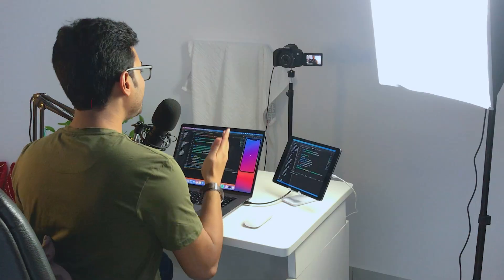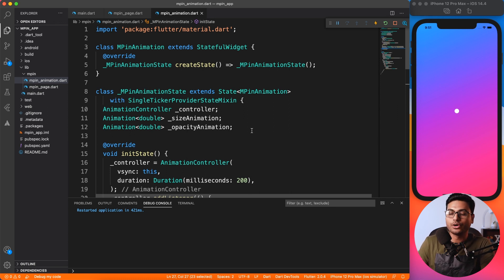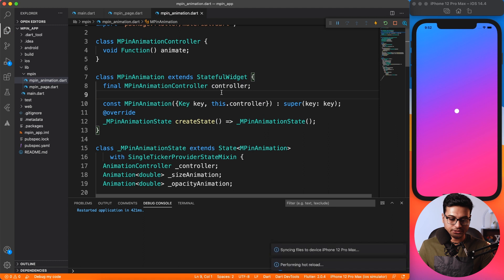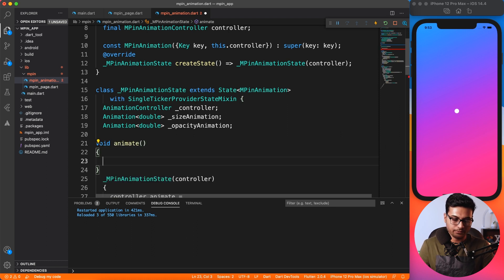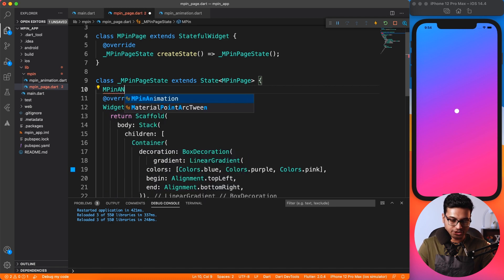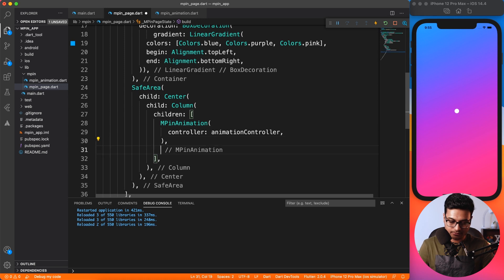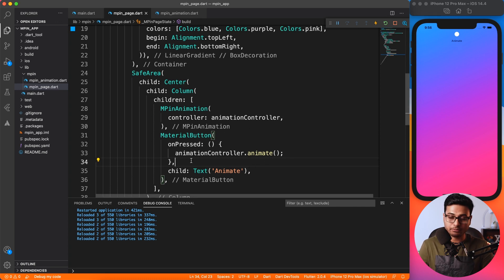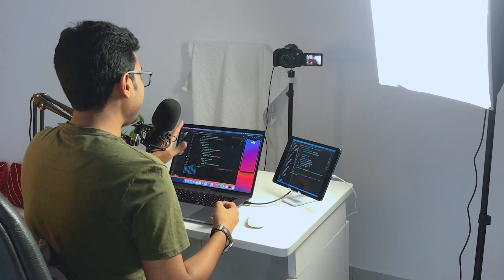Flutter Custom Widget Tutorial || Part-2 | mPin Series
Hey there, in this video we will see how we can interact with widget using controller.
We can have invoke custom events and pass parameter using Controller.